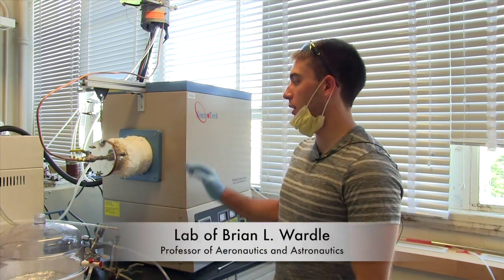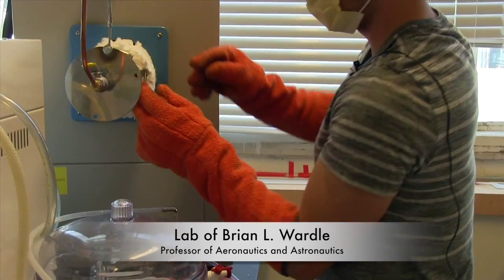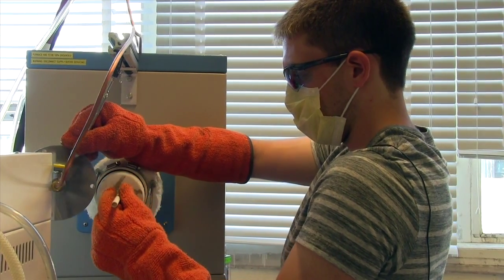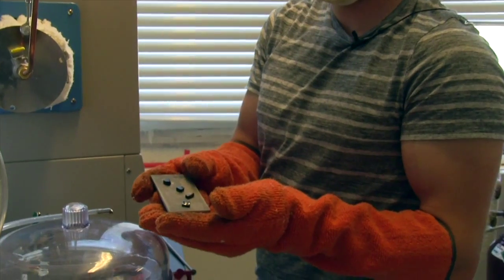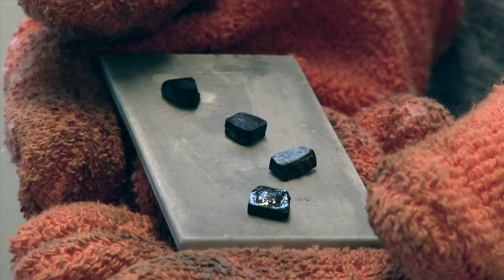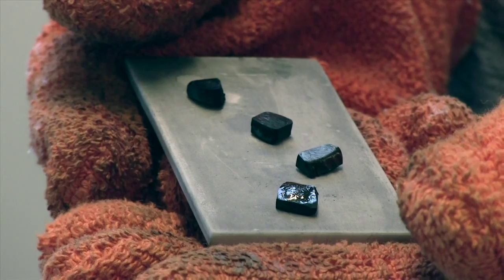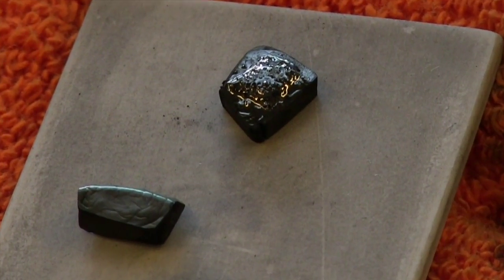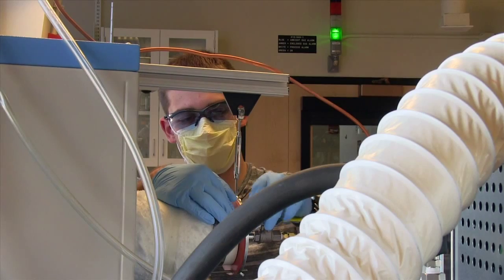Making Aligned CNT Nanocomposites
"Making Aligned CNT Nanocomposites” with MPC-CMSE 2015 Summer Scholar Alexander Constable. Recorded in the necstlab of Brian L. Wardle, MIT Professor of Aeronautics and Astronautics. Recording and Editing,  Denis Paiste, Science Writer, Materials Processing Center, MIT.